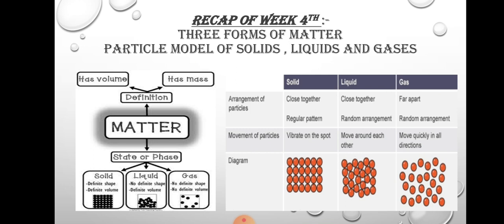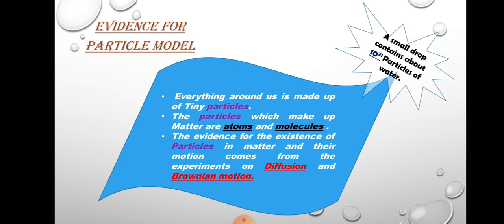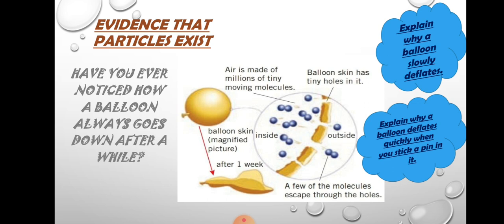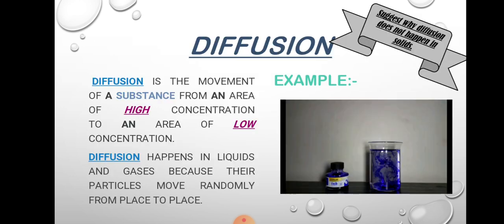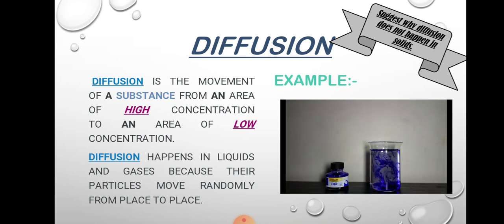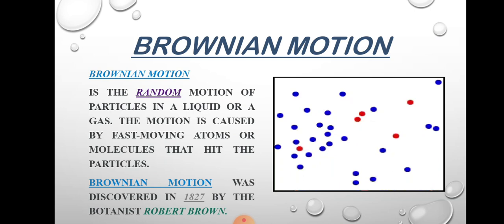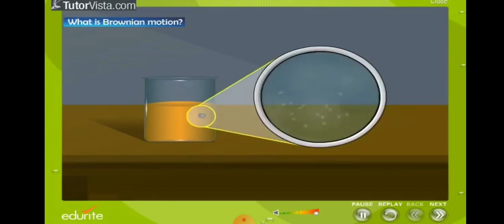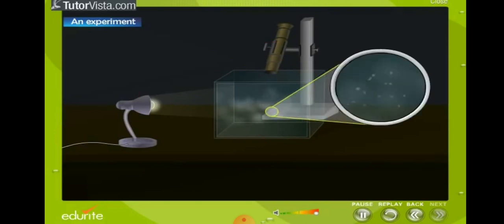Week 5th Grade 6th Science Miss Arooba Farooq Army public school and college Gujranwala Cantt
Week 5th lecture #1
Unit 3: Particles

Evidence for particle model: pg 34-36

Evidence that particles exist

Evidence that particles are always moving

More evidence that particles are moving

Evidence for the spaces between molecules

Expansion and contraction pg 37